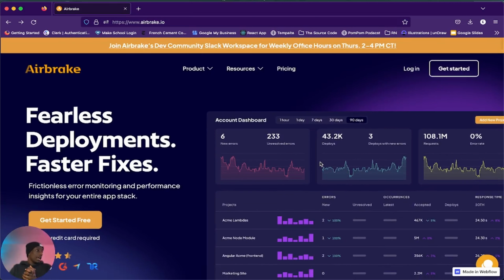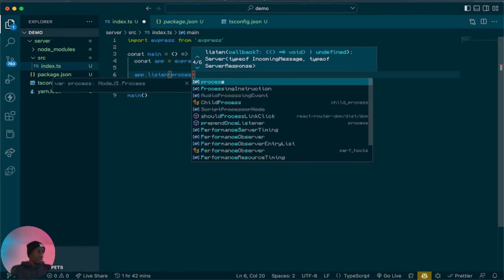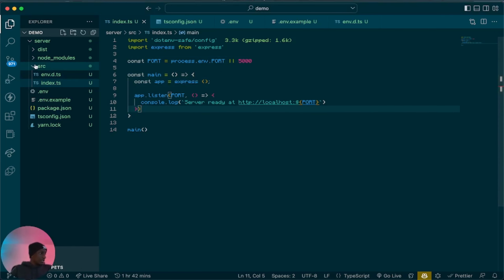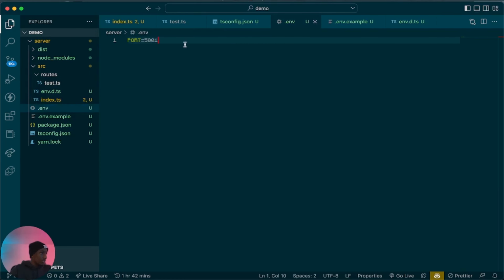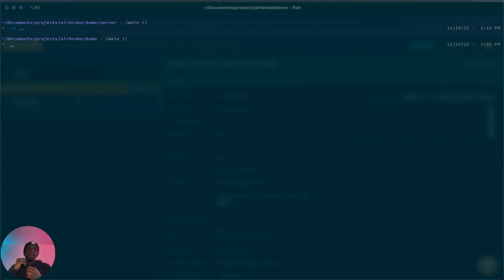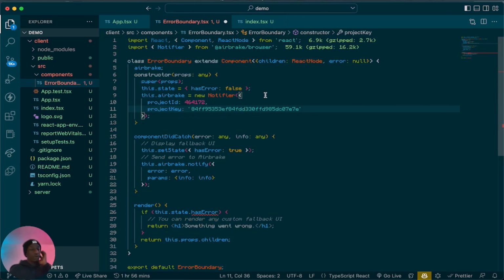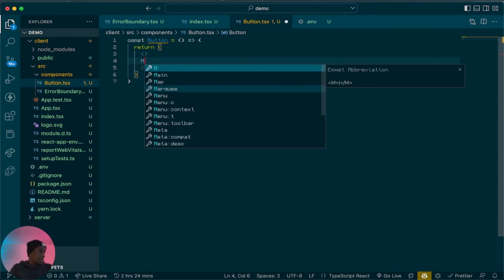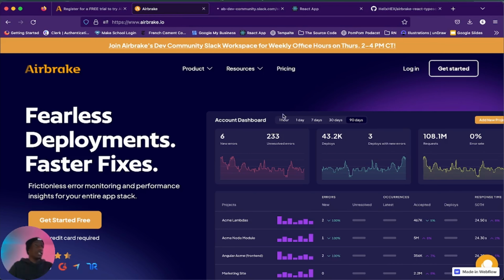Typescript Airbrake Tutorial (server and client)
Learn how to integrate airbrake error monitoring in a react and express typescript project.

Sections:
00:00 Intro
01:38 Express setup
10:33 Airbrake express integration
13:50 Express demo
15:17 React Setup
24:04 React demo
24:28 Conclusion